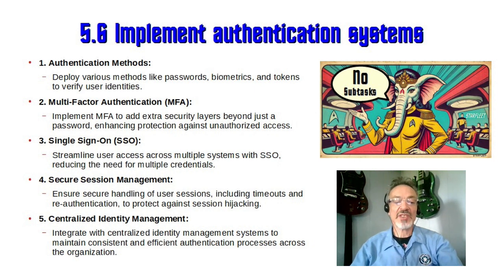CISSP Deep Dive Task 5.6: with Larry Greenblatt